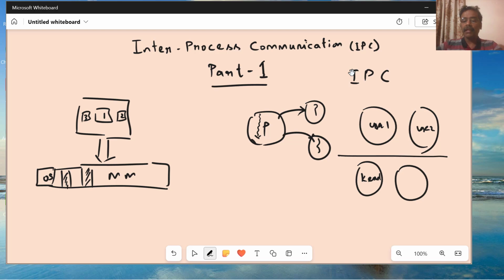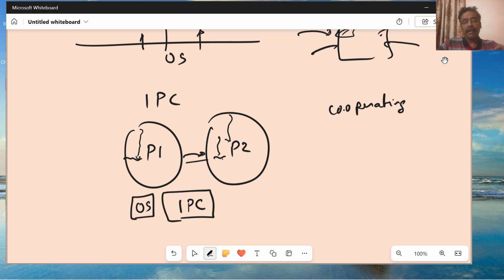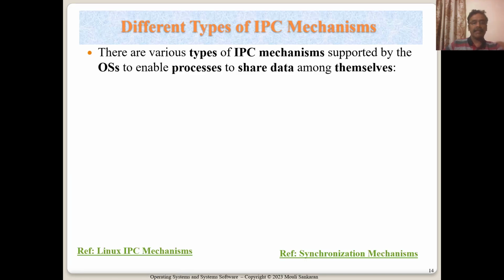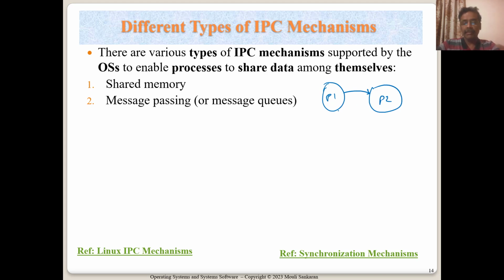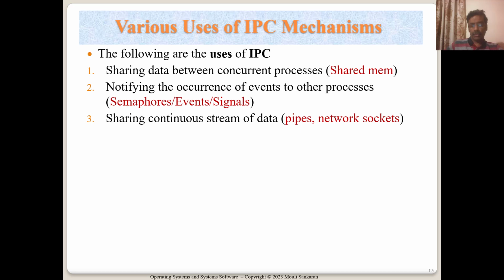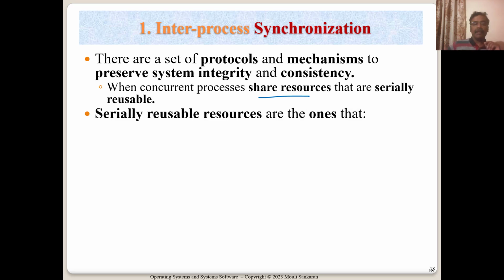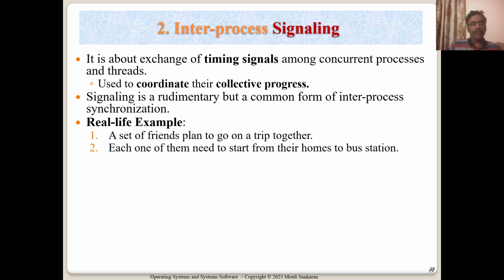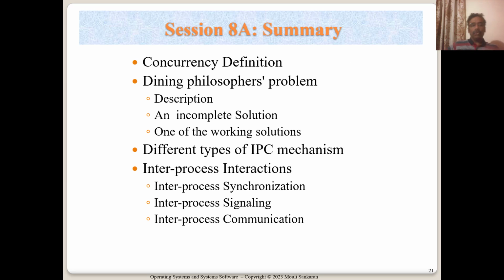OS Inter Process Communication (IPC) - Part 1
This series of lectures covers various IPC mechanisms and their functioning. It includes Semaphores, Mutex, message queues, signals, shared memory etc.